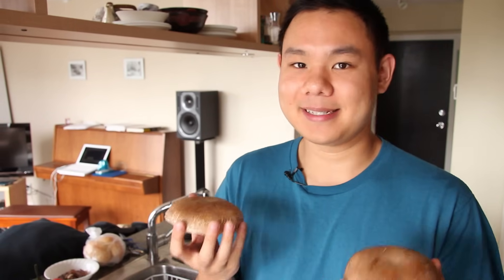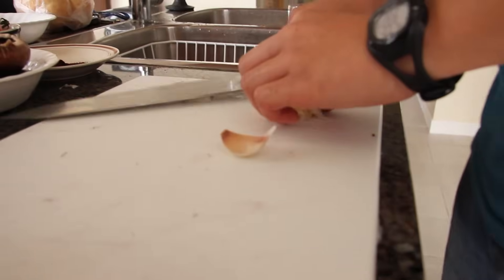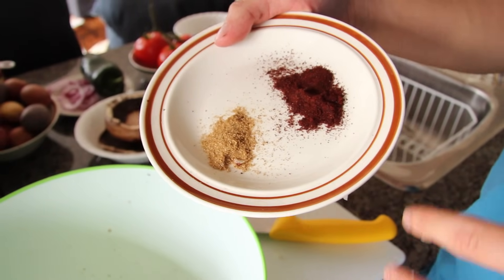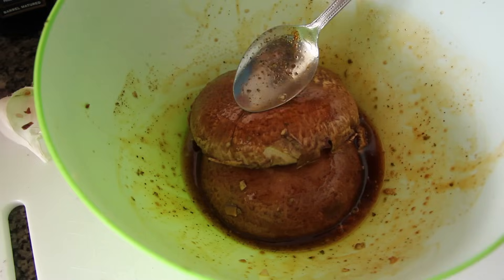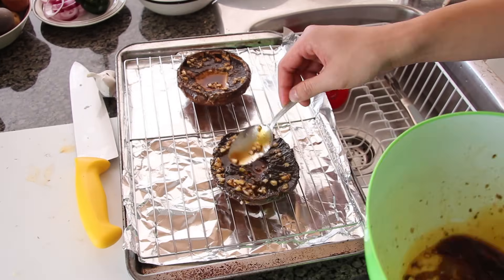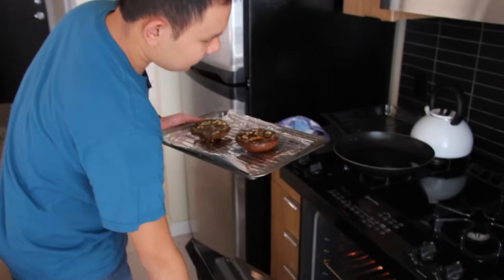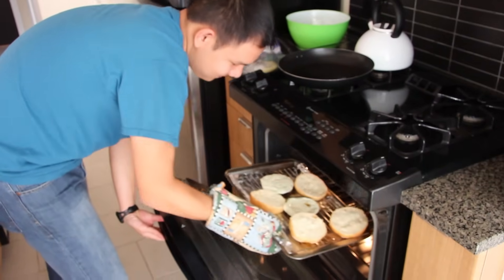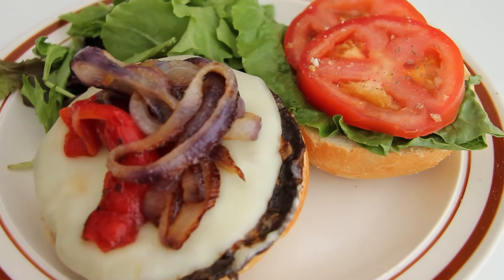Million Dollar Portobello Mushroom Burger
Here's a portobello mushroom burger that's rich in flavors and will make you feel like a million bucks! Shows how to prepare a portobello mushroom for ultimate burger goodness.

Portobello mushrooms are marinated in garlic, olive oil and balsamic vinegar with some herbs. Burger is topped with provolone cheese, lettuce, tomato, peppers and onions. Om nom nom.

For the full recipe, and more thoughts on sustainable eating, please

Produced in association with Birds in the House Productions.

Host
Tony Ho

Camera, Sound and Editing
Geoff Peters